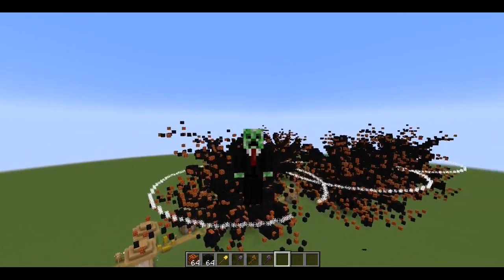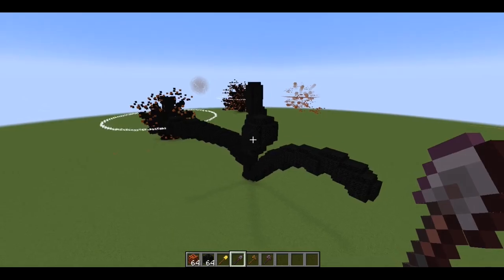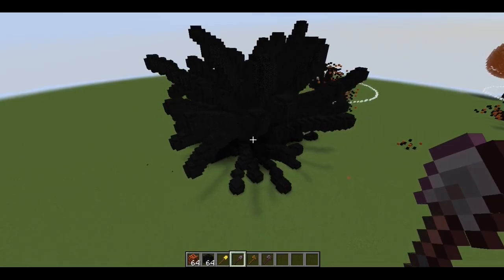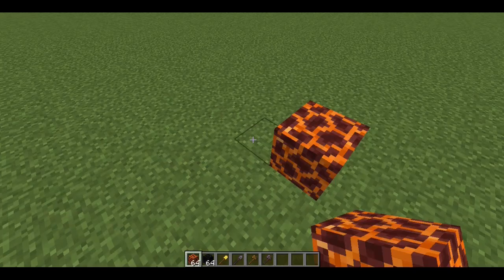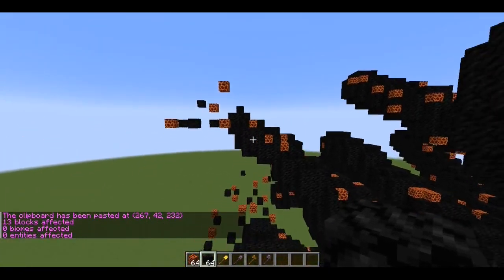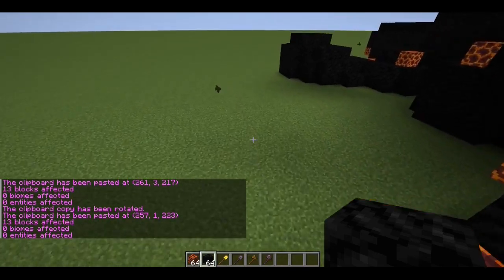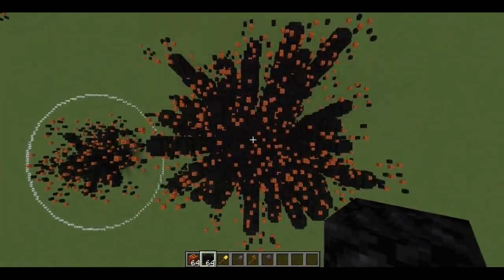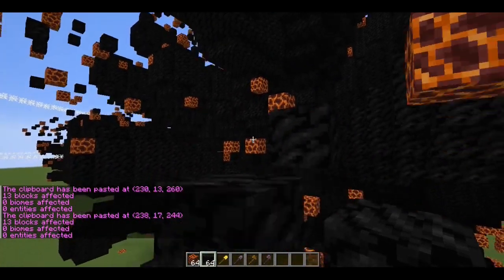How to build explosion effects with world edit - Minecraft tutorial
Welcome to my first youtube tutorial. I actually filmed this a few years ago for a different channel i used at the time. I decided to reupload it here since I'm working and developing more maps and builds in Minecraft. SO enjoy, i hope you find the video useful and have a great day! stay tuned for more builds and videogame content in the future! like comment and subscribe if u found this helpful and share with your friends!